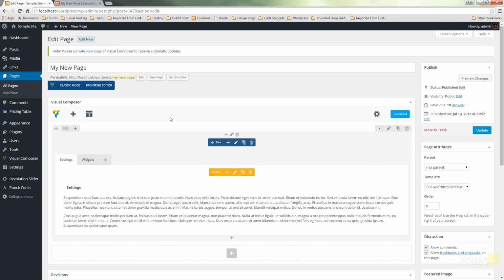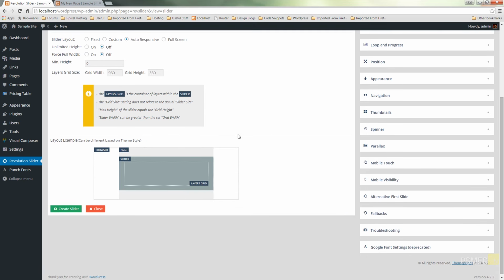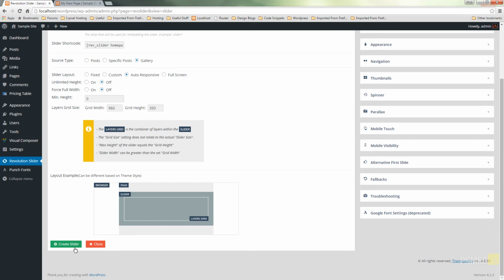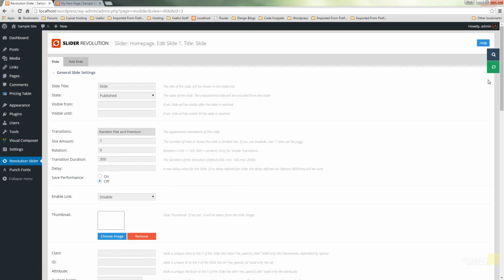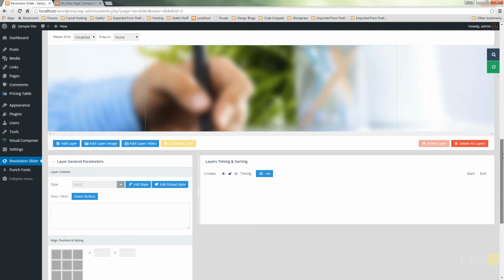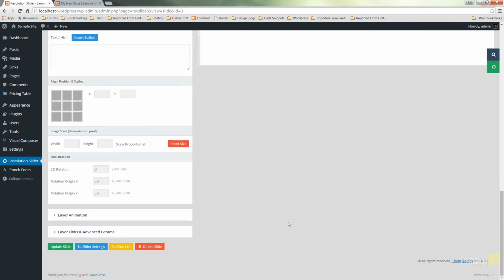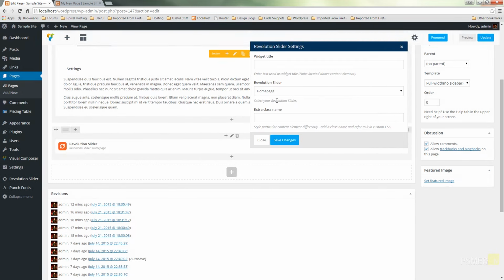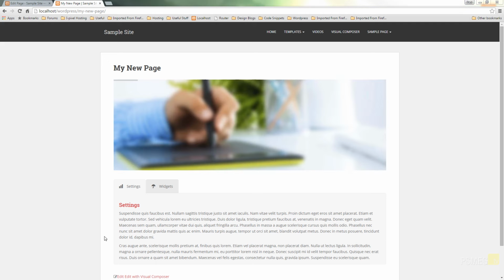Introduction to Slider Revolution Wordpress Plugin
An introduction and basic guide to using the incredibly popular Slider Revolution plugin for Wordpress.

This video covers the basics of creating your first slider and adding it to your page. We use the very popular Visual Composer Wordpress plugin to control its layout, but this isn't required.